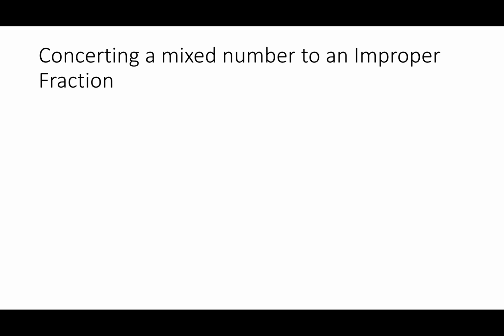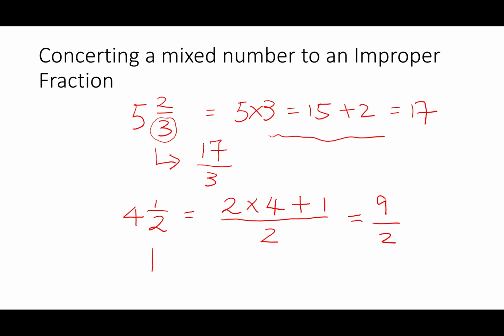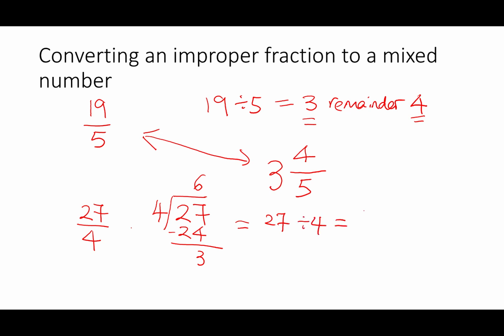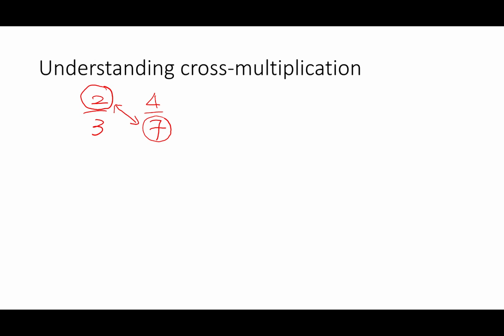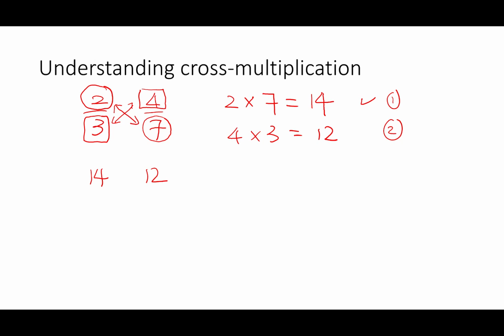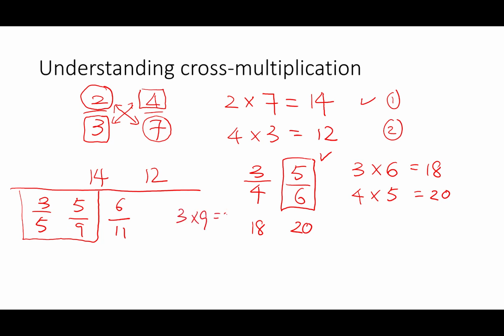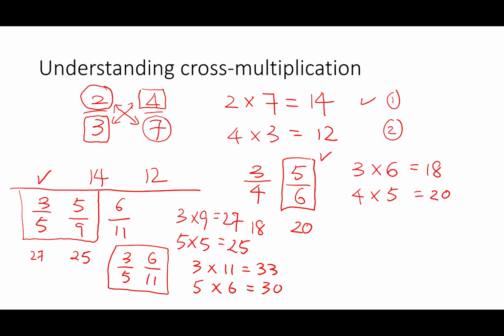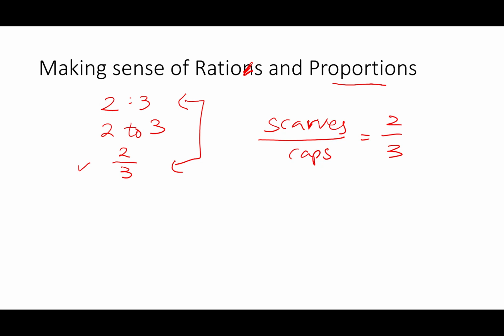Improper Fractions and Mixed Numbers